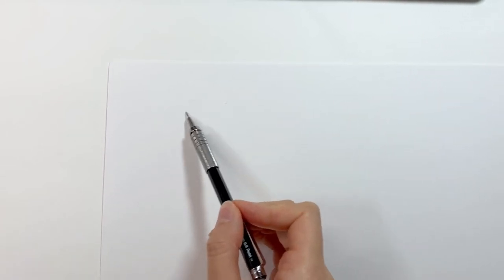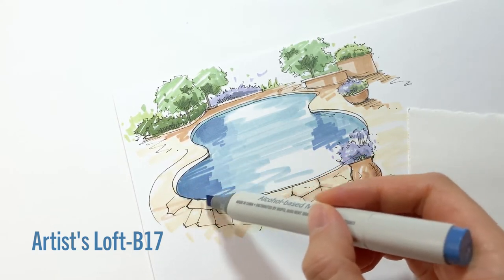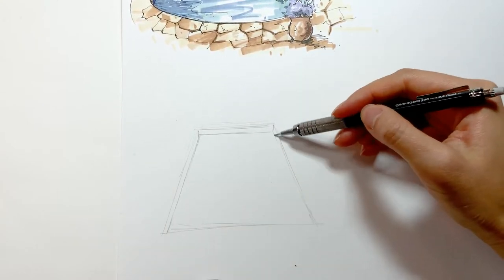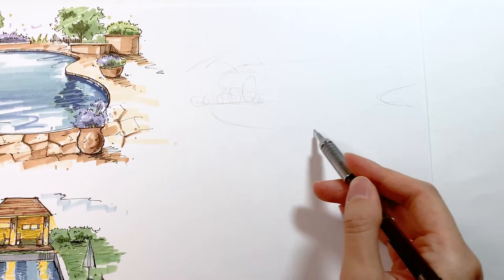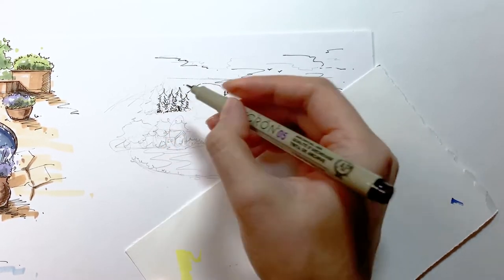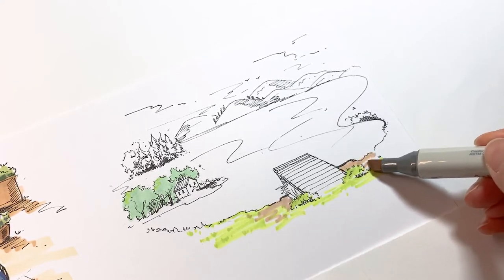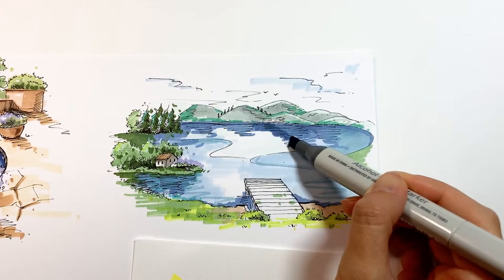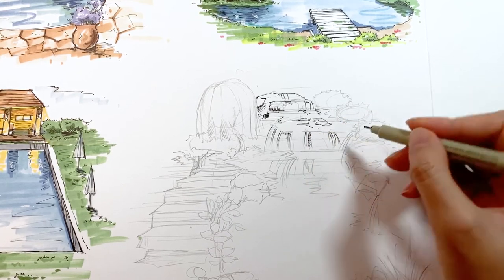How to Draw Water Scene with Markers Tutorial | Lake & Pond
Art Supplies:
🖌️ 𝐌𝐚𝐫𝐤𝐞𝐫 𝐒𝐞𝐭𝐬 𝐑𝐞𝐜𝐨𝐦𝐦𝐞𝐧𝐝𝐚𝐭𝐢𝐨𝐧 72 colors (In this video, I've also used colors from other brands. This set is what I recommend for beginners to start with overall. Scroll down more to check color numbers I used):
• US Amazon

🎨 Art Supplies Amazon Storefront:

✍️ Alcohol-based marker used in the video:
     -  Copic Markers
         B41, B52
      - Artist Loft
       B17&B9

📄 Paper/Sketchbook:
Canson Mixed Media Paper

✒️Pens & Eraser:
• Uniball White Gel Pen
• Micron pen set
• Drafting Pencil
• Kneaded Eraser

Timestamp:
I have 4 practices in this video: Figure8 pool, Rectangular pool, Lake, & Garden pond.

00:00  Intro & Final Drawing Images
00:35  Figure 8 Pool_Outline
02:04  Figure 8 Pool_Coloring
06:50  Rectangular Pool_Outline
09:00  Rectangular Pool_Coloring
11:37  Lake_Outline
16:12  Lake_Coloring
22:30  Garden Pond_Outline
22:38  How to draw Rock briefly explained
29:23  Garden Pond_Coloring